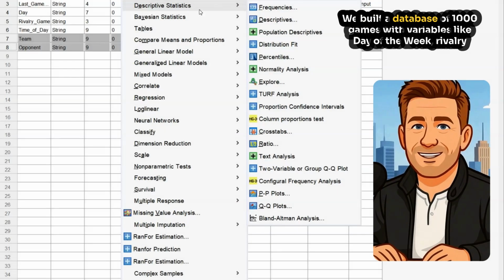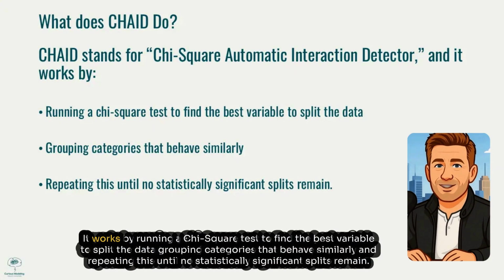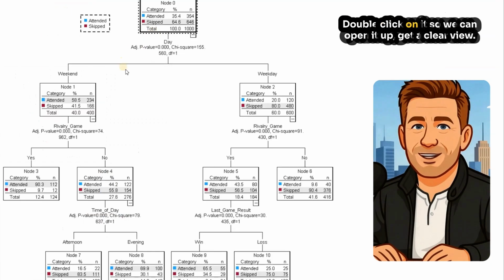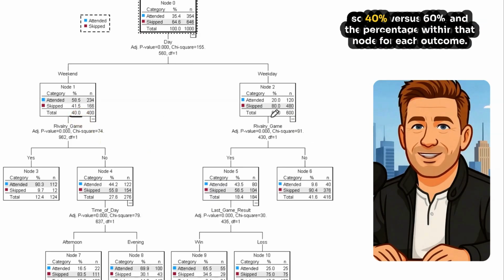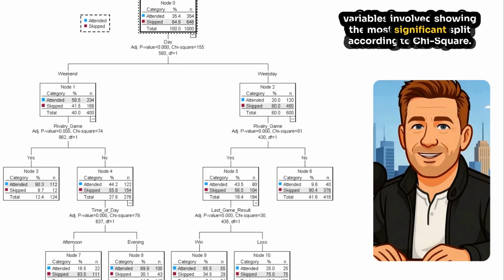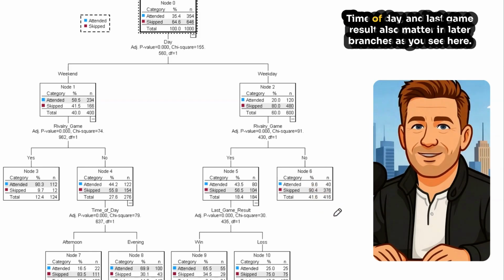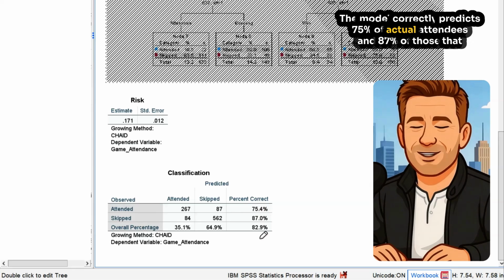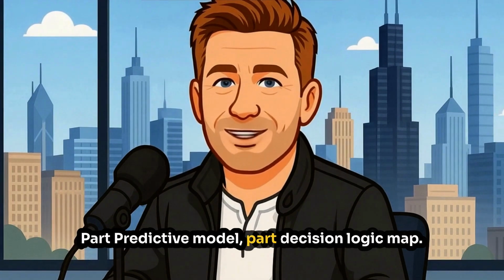Predicting Fan Attendance with CHAID Decision Tree Model: A Sports Analytics Walkthrough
What makes a fan show up to a baseball game—or stay home?
In this quick walkthrough, we use CHAID (Chi-Square Automatic Interaction Detection) to model game attendance using variables like day of the week, rivalry status, time of day, weather, and more.

You’ll learn:

How CHAID decision trees segment data

How to interpret nodes, splits, and p-values

How to evaluate model performance with a confusion matrix

Key metrics like accuracy, precision, recall, specificity, and F1 score

Whether you're into sports analytics, marketing, or decision modeling—this demo brings real-world insights to life with interpretable logic.

📊 Perfect for analysts, data science learners, or curious sports fans.